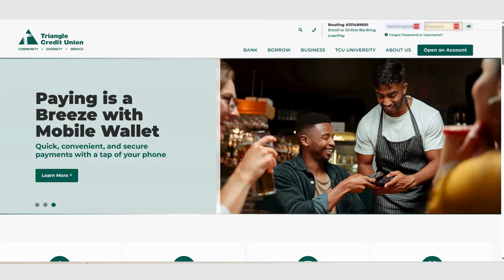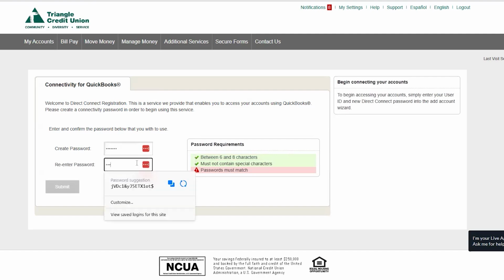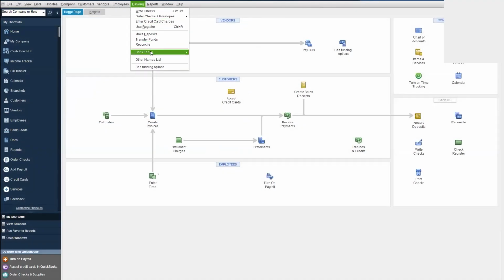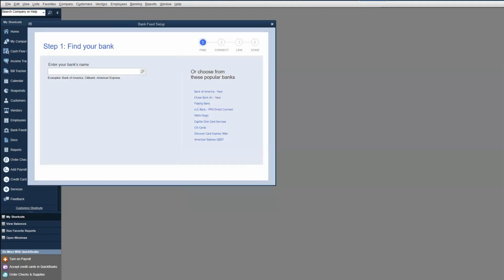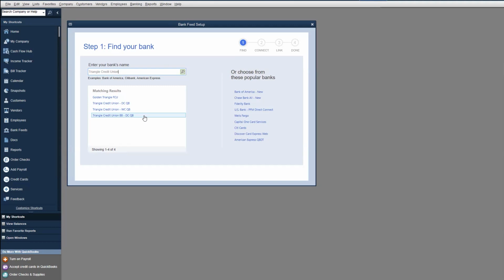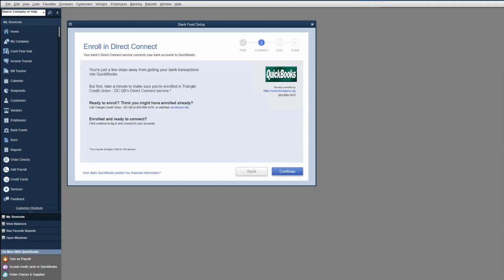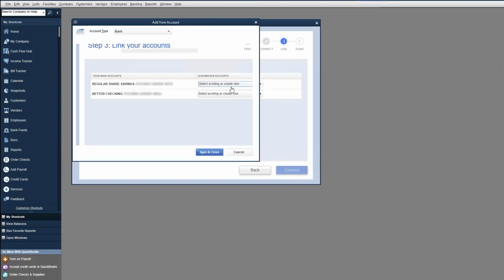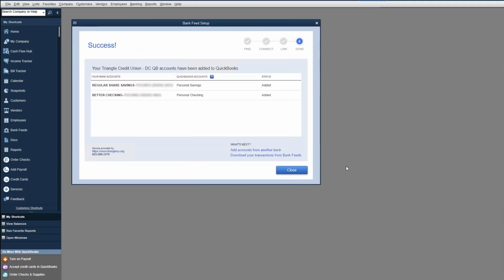Connect Your Accounts to QuickBooks with Personal & Business Finance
Triangle's Personal and Business Finance tool helps you easily connect your online banking account information with QuickBooks for more efficient and convenient transaction reporting.

**Important Notes**
- Only desktop versions of QuickBooks are supported; QuickBooks Online versions are NOT
supported.
 - All consumer users can enroll in Direct Connect, assuming it’s enabled in
the banking experience